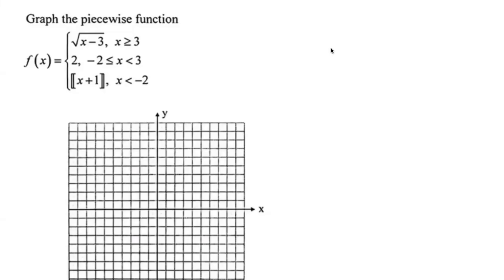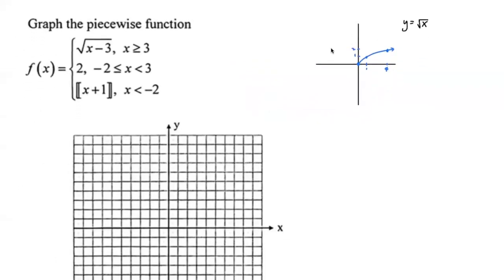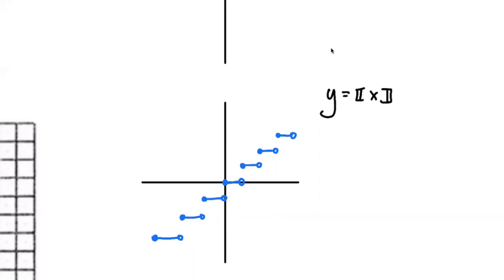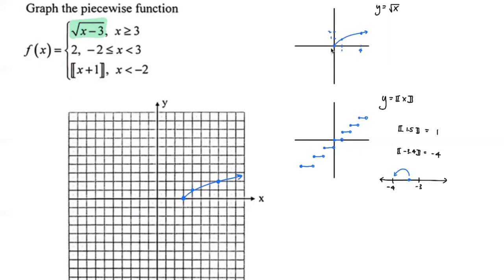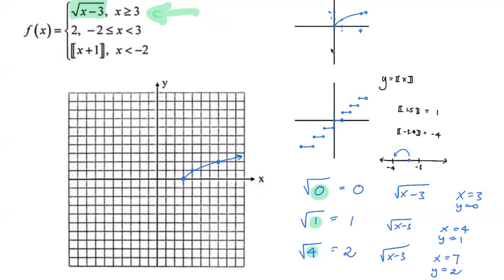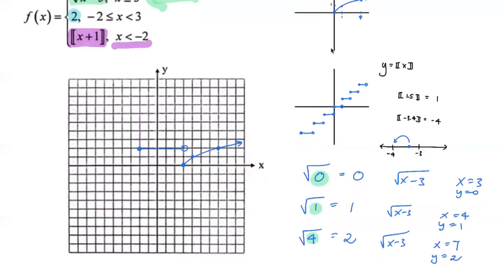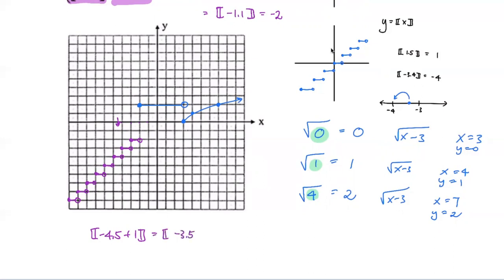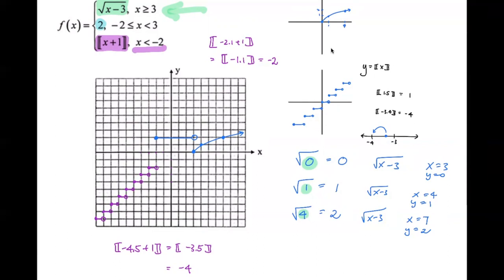[Precal] Test 2 Re-teach Q6: Graphing Piecewise Function